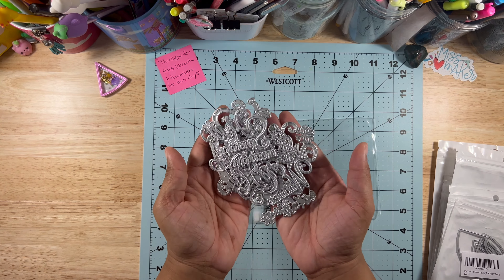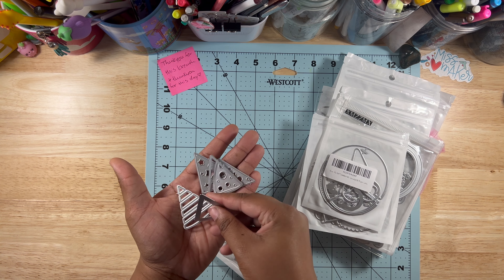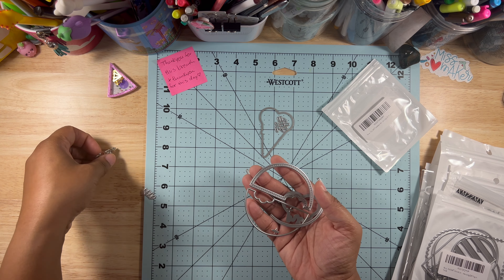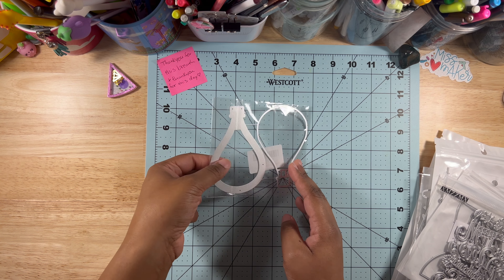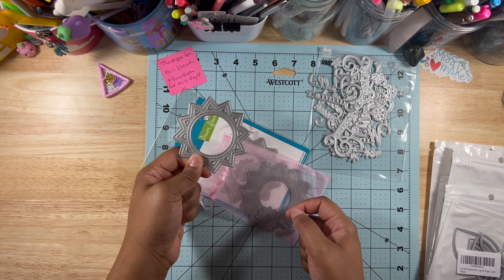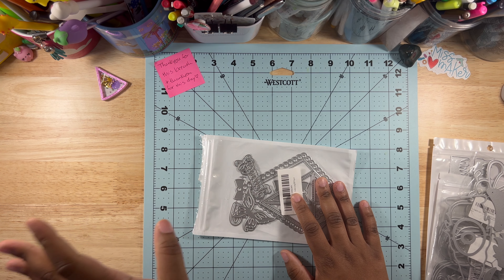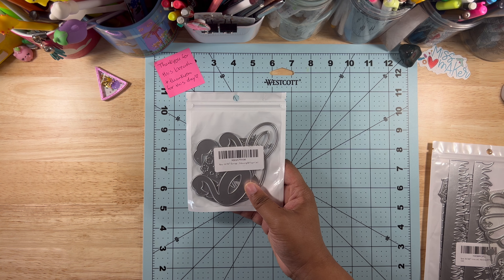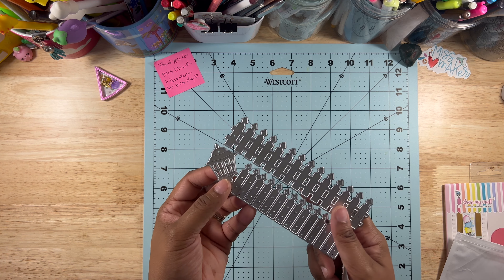My Summer Die Cut Collection | Amazon Finds | Craft and Card Inspiration | Gift Ideas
My name is Keke and I am the founder of Plannerzoid. Plannerzoid is a company dedicated to organization, planner and stickers, crafts and DIY, lifestyle and tips. I love stationary and I am always finding a way to help and inspire other planners by giving ideas and tips with planning!
Plannerzoid is a craft and stationary company delivering fun content, cute crafts, tips, and DIY to people. We feature content on lifestyle, crafts, stationary, DIY projects, product reviews, helpful tips and ideas on organization and planning.